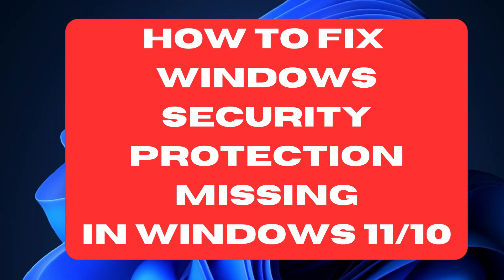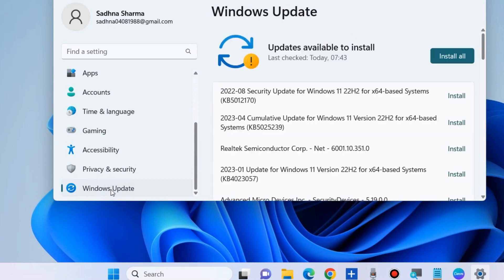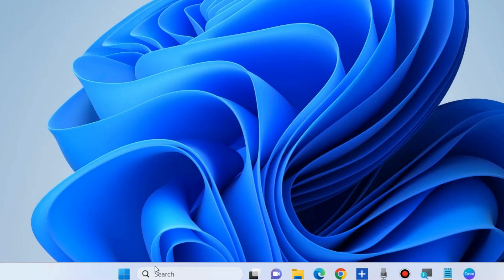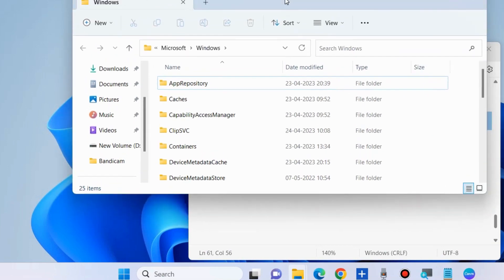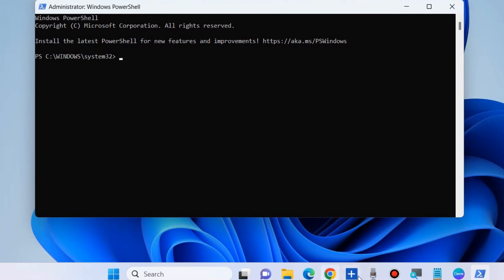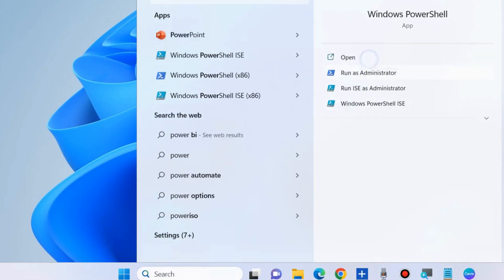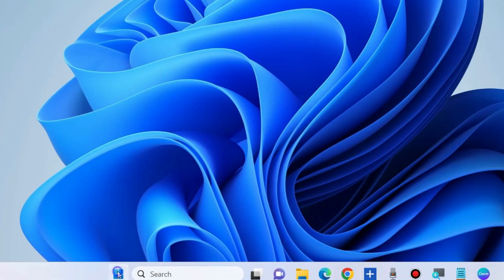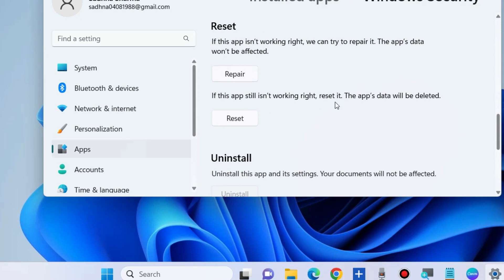Windows Security Protection History Missing on Windows 11 / 10 Fixed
How to Fix Windows Security Protection History Missing in Windows 11 / 10